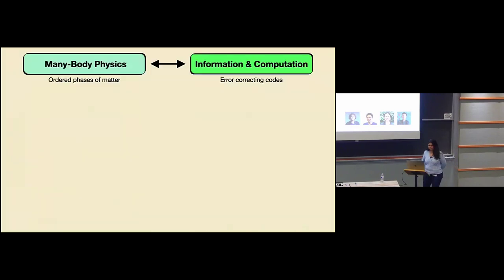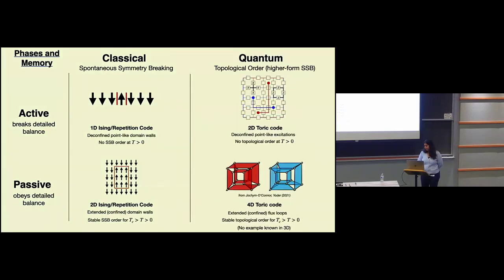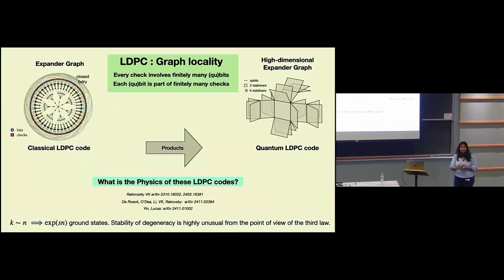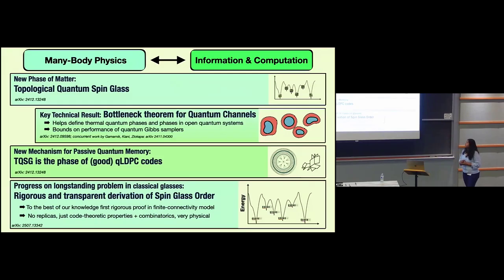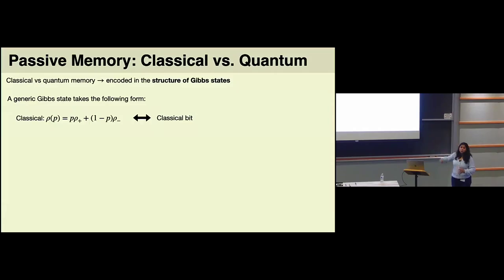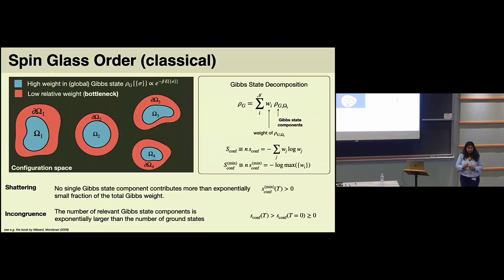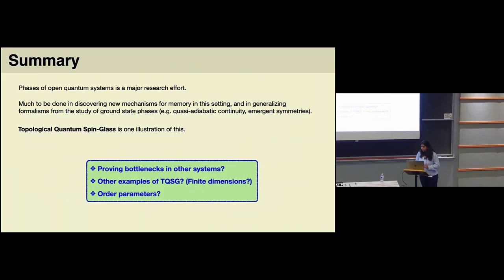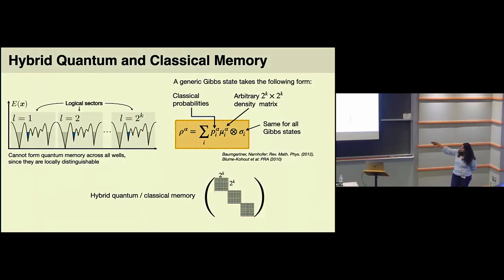Topological Quantum Spin Glass Order: a new route to quantum memory... | Vedika Khemani (Stanford)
Full title: Topological Quantum Spin Glass Order: a new route to quantum memory with realizations in qLDPC codes

The presence of noise implies that quantum error correction and fault-tolerance are needed to achieve scalable quantum computation. Advances in programmable quantum computing platforms have led to dramatic achievements in the realization of quantum error correction and fault-tolerance. Recent theoretical work has also seen construction of novel families of quantum codes in non-local geometries that challenge conventional notions of phases of matter, as well as a host of results on optimization of quantum error correction for structured noise models that can reduce overhead for practical realizations. These developments raise new challenges and scientific opportunities in quantum many-body physics when describing the properties and evolution of encoded quantum matter. This conference will explore quantum many-body systems using the framework of quantum error correction and fault-tolerance. Emphasis will be placed on results relevant to near-term experiments in quantum devices.

Coordinators: Margarita Davydova, Sarang Gopalakrishnan, Aleksander Kubica, and Shruti Puri